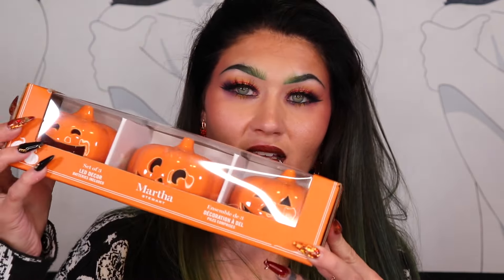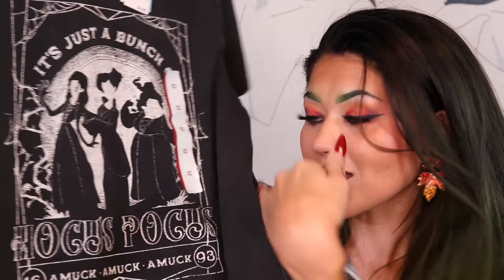My First Fall Haul of 2024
Hey Y'all!
Today I’m sharing what I picked in the last month for the season of Fall. From decor, to accessories, clothes and makeup!

What Products I Used On My Face :
Skin Prep & Skin Care :
- Glow Recipe's Cloudberry Bright Essence Toner ( FAV )
- Tula Gold Glow + Get It Cooling & Brightening Balm (FAV)
- Ole Henriksen Banana Bright + Vitamin CC Stick (FAV)
- E.L.F. Powergrip Primer with Niacinamide (FAV)

Brows:
- E.L.F. Ultra Precise Brow Pencil

Complexion & Base Face :
- Dior Backstage Flash Perfecter Concealer ; Shade "2N"
- Makeup By Mario SurrealSkin Liquid Foundation ; Shade "11N"
- Dior Backstage Face & Body Foundation ; Shade "2.5N"
- KVD Modcon Liquid-Gel Contour ; Shade "Medium Cool 60"
- Givenchy Prisme Libre Loose Powder (OG) ; Shade “Voile Rosé“ (Retired Formula)
- GXVE by Gwen Stefani Dewy Plump Cheek Tint ; Shade “Nightshade“
- KVD Beauty Lock-It Loose Setting Powder ; Shade "Translucent"
- Charlotte Tilbury Beautiful Skin Sun Kissed Bronzer ; Shade “Medium 2” (FAV)
- NYX X Beetlejuice Beetlejuice Afterlife Passport Blush Trio

- Eyes:
- Beauty Creations Color Base Primer ; Shade "Ballerina Girl"
- Nomad Cosmetics Keys Beachy & Peachy Palette
- Nomad Cosmetics Ireland Wild Atlantic Way Palette
- Nomad Cosmetics Haunted Europe Palette
- Nomad Cosmetics Royal Europe Palette
- Nomad Cosmetics New Zealand Stargazing Palette
- Huda Beauty's Quick 'N Easy Life Liner ; Shade "Very Vanta"
- Pat McGrath Labs' Legendary Wear Velvet Kohl Liner
- Melt Cosmetics Supernatural Mascara
- Lunar Beauty Lashes ; Style “Nova”

Lips:
- Jaclyn Cosmetics Poutspoken Lip Liner ; Shade "Flannel" (Retired)
- Jaclyn Cosmetics Poutspoken Liquid Lipstick ; Shade “Flannel” (Retired)